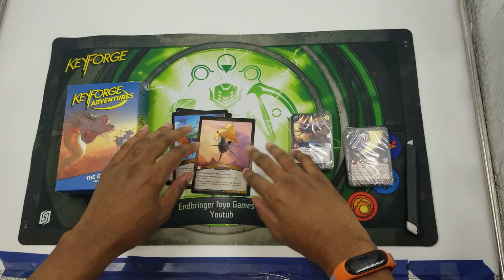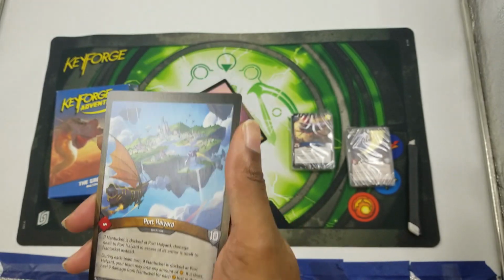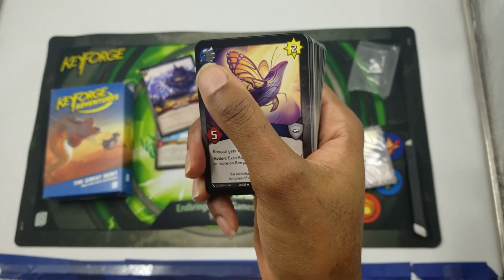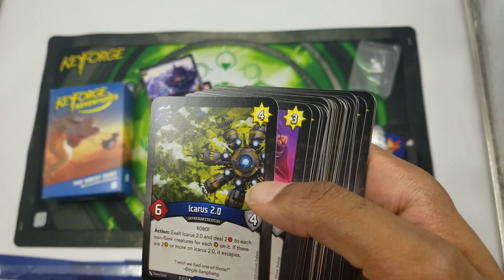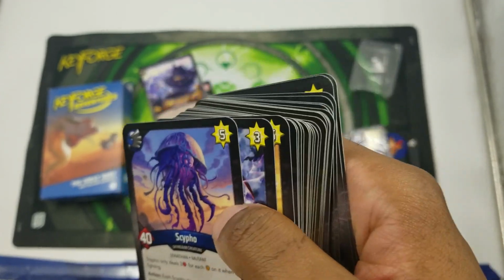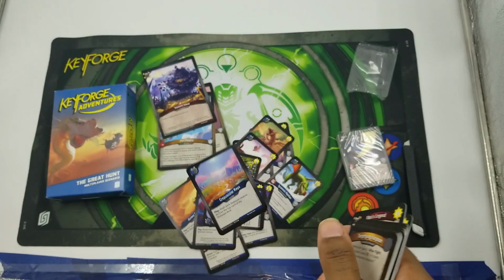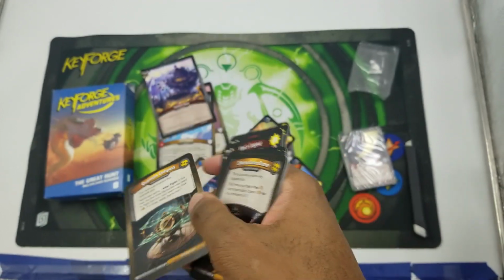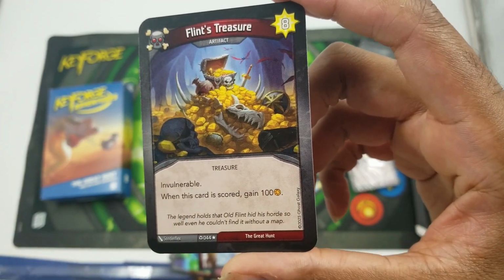Keyforge Adventures - The Great Hunt | Flippin Thru the Cards pt 1